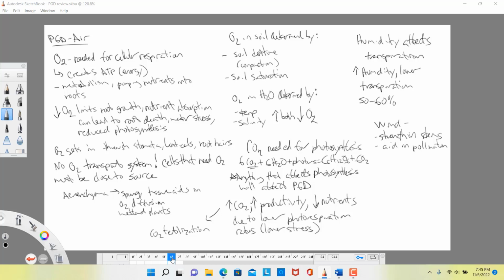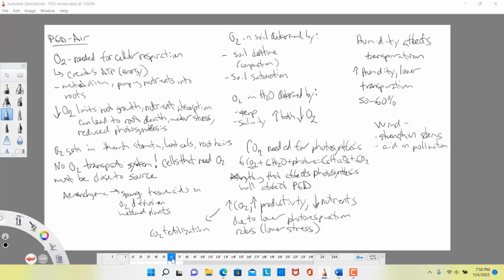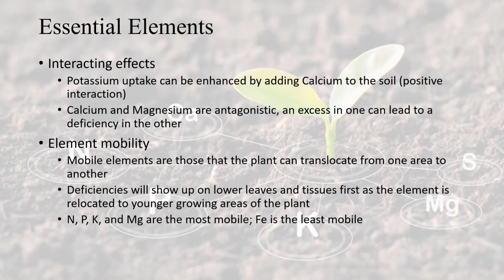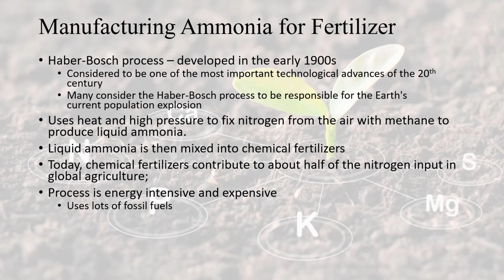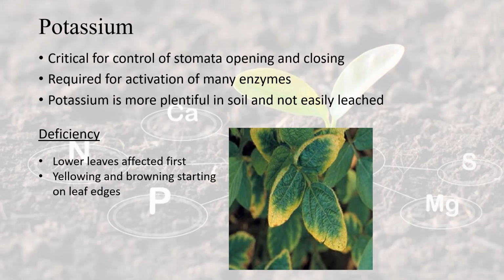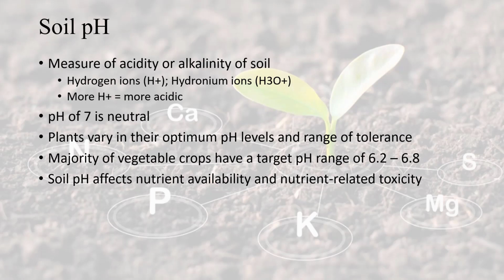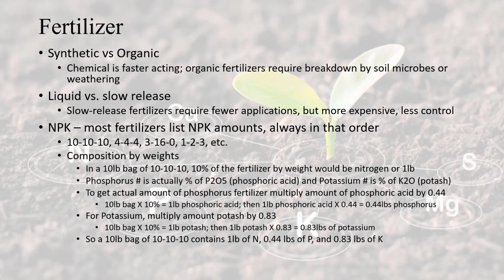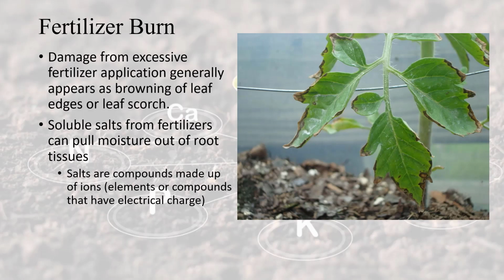Plant Growth and Development - Nutrients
In this lecture, we investigate the 17 essential elements needed by plants for their proper growth and development. We also briefly discuss soil pH and fertilizer.